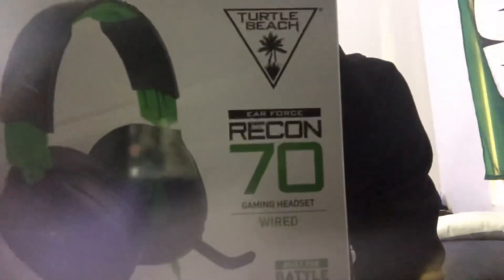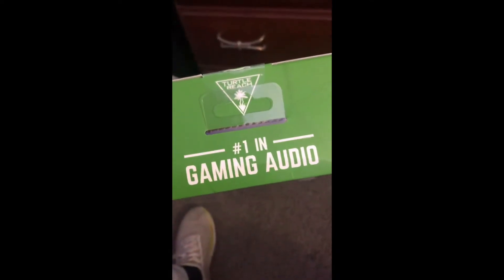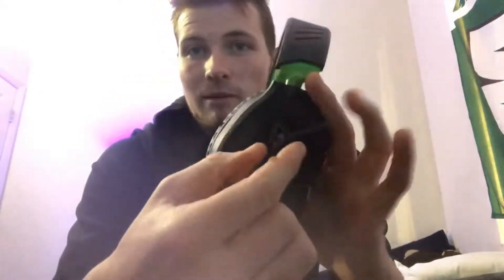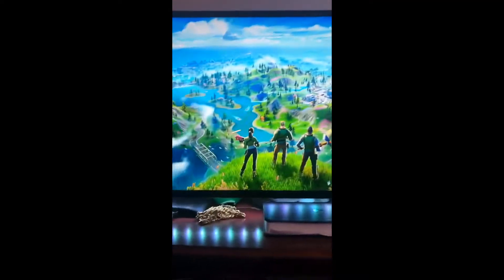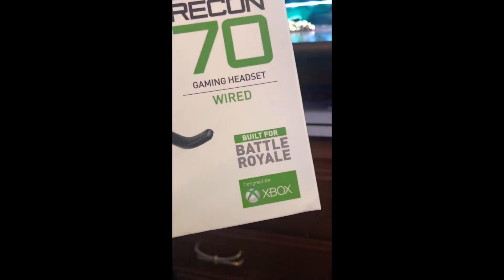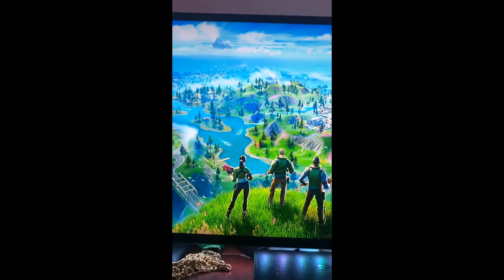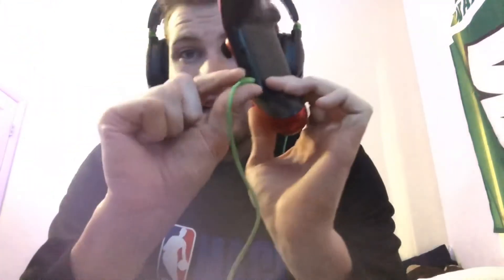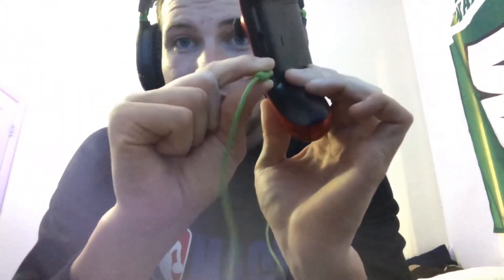Product Review: Turtle Beach Recon 70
Product Review on the Turtle Beach Recon 70 gaming headset.